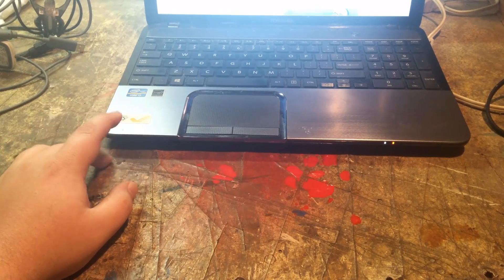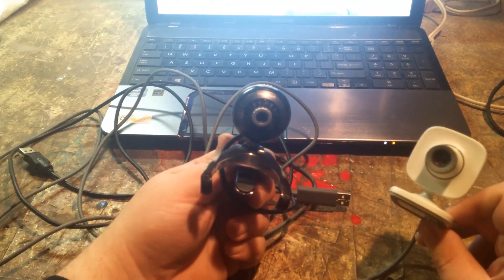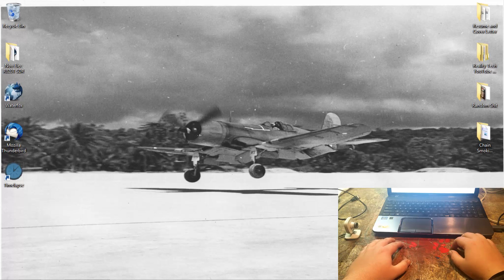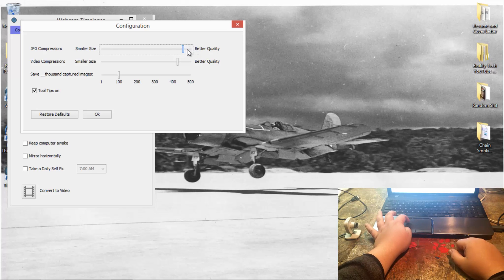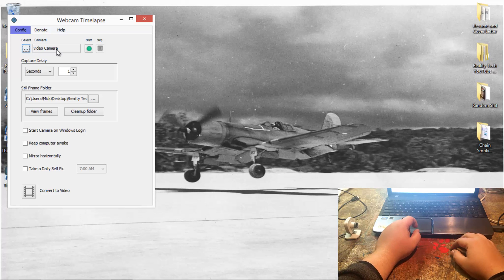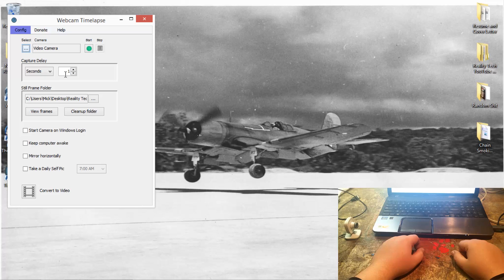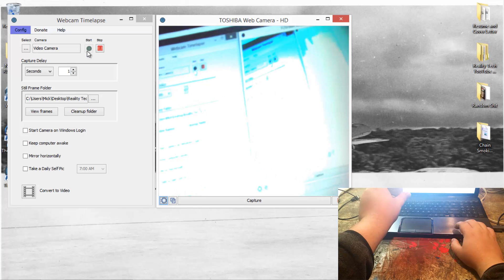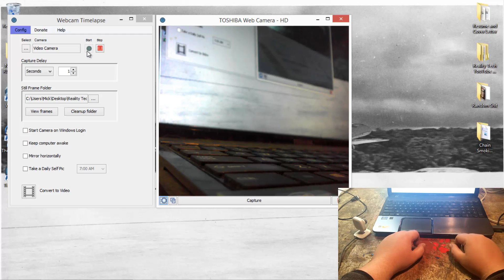Time Lapse On The Cheap Using A Webcam And A Windows PC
This is not a review, but a quick tutorial on how to get into Time Lapse Photography on the cheap.

What do you need? You need just a webcam, a Microsoft Windows PC, and this software.

Once you have all of that, you can start making your own time lapse photography videos!